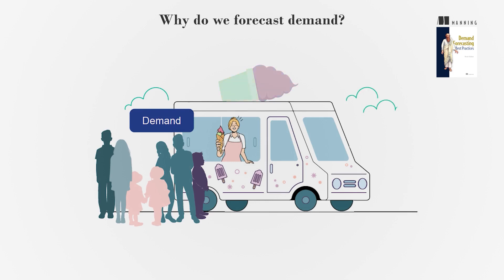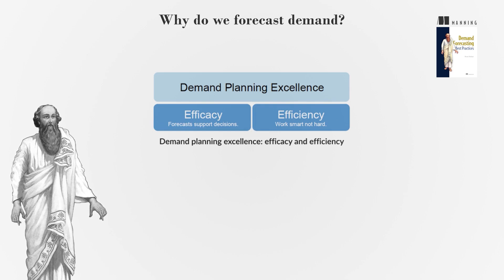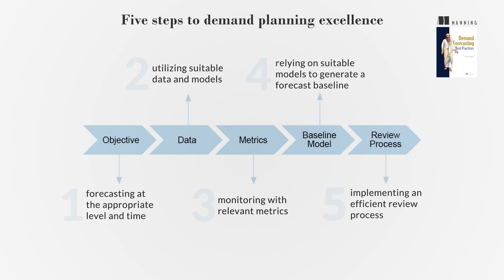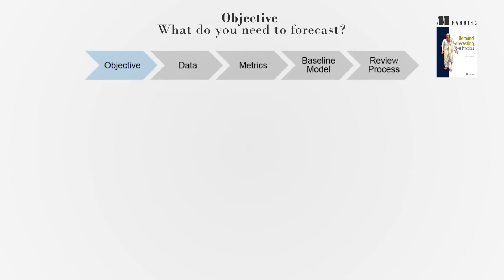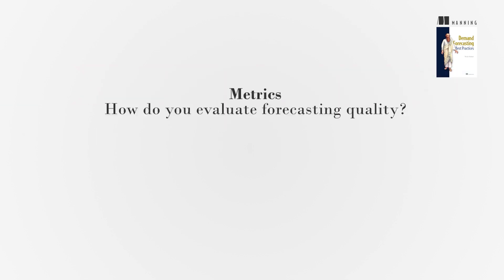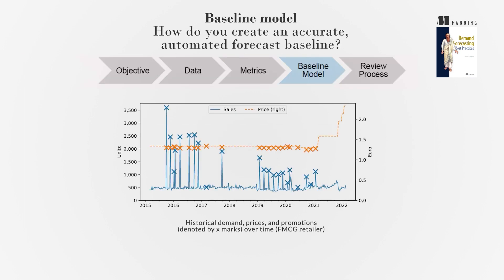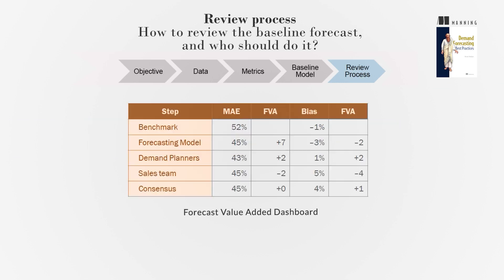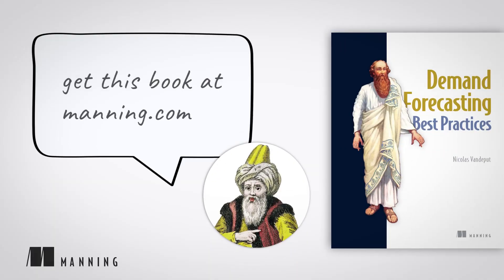Demand Forecasting Best Practices - First Chapter Summary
About the book:
Demand Forecasting Best Practices reveals forecasting tools, metrics, models, and stakeholder management techniques for managing your demand planning process efficiently and effectively. Everything you learn has been proven and tested in a live business environment. Discover author Nicolas Vandeput’s original five step framework for demand planning excellence and learn how to tailor it to your own company’s needs. Illustrations and real-world examples make each concept easy to understand and easy to follow. You’ll soon be delivering accurate predictions that are driving major business value.